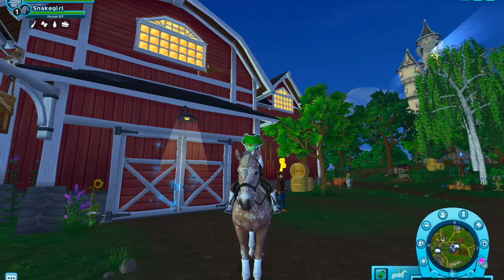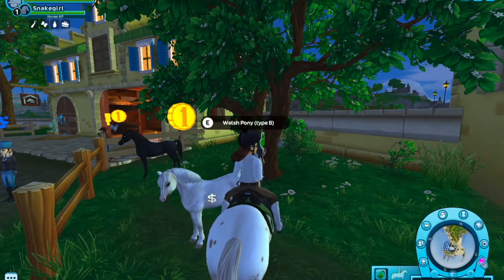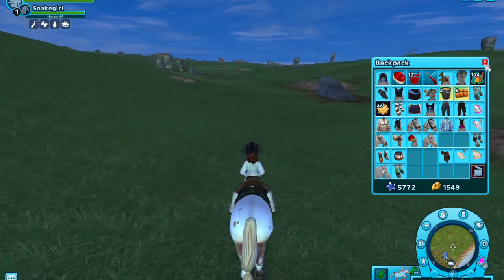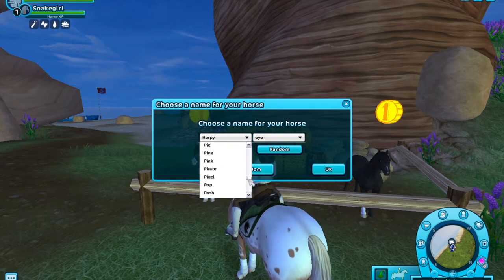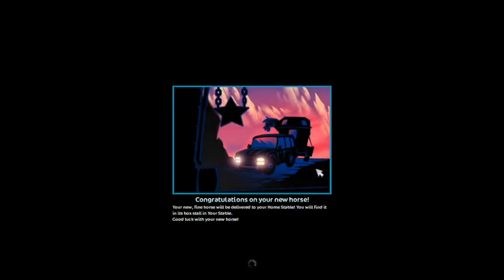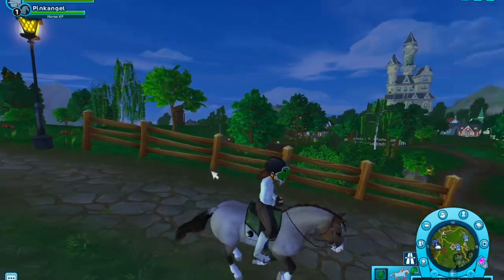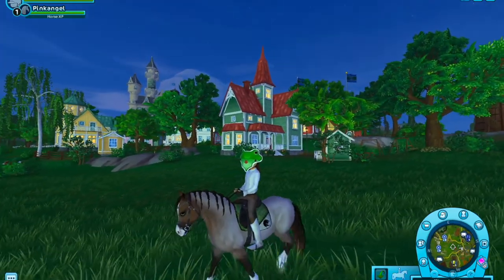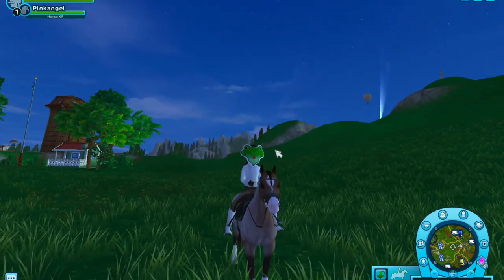Buying a new welsh pony!! |Emily Comettiger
💙 Open 💙

                  Desperation
Today I’m going to buy the new and improved welsh pony!